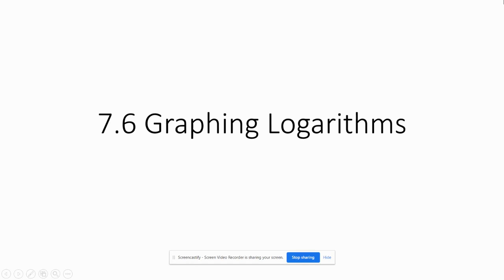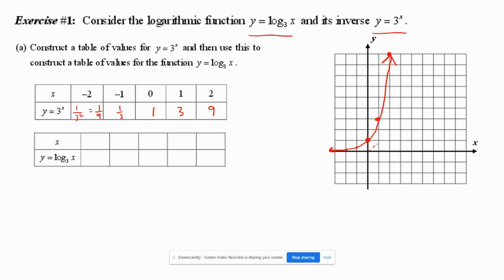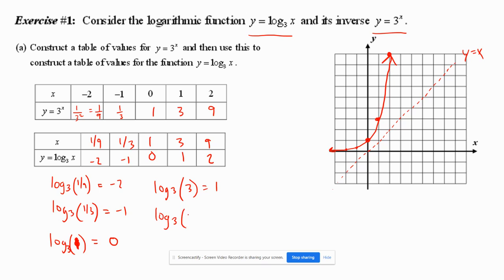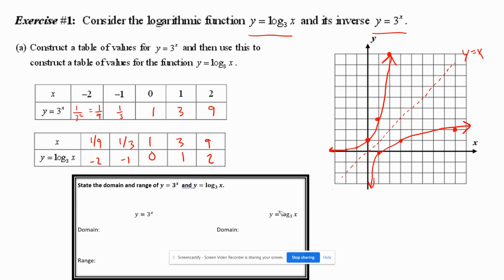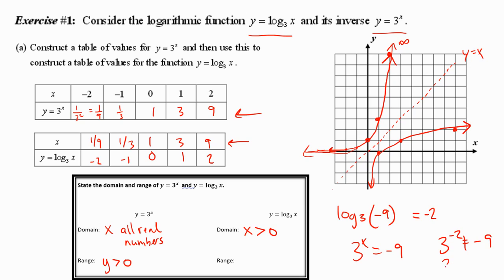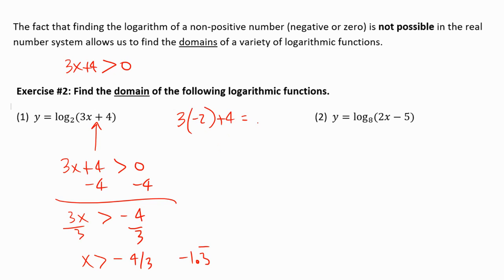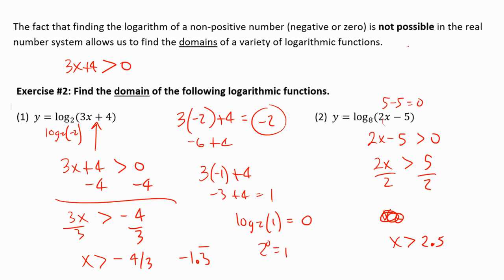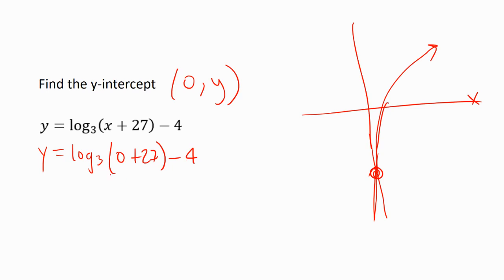7 6 Graphing Logarithms